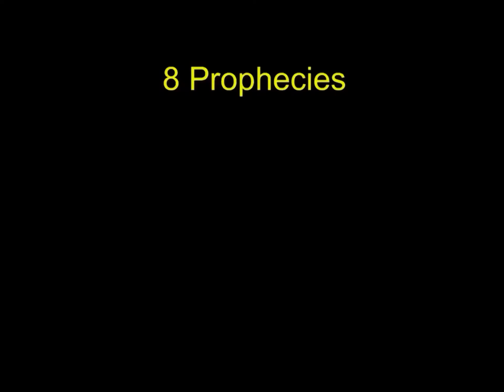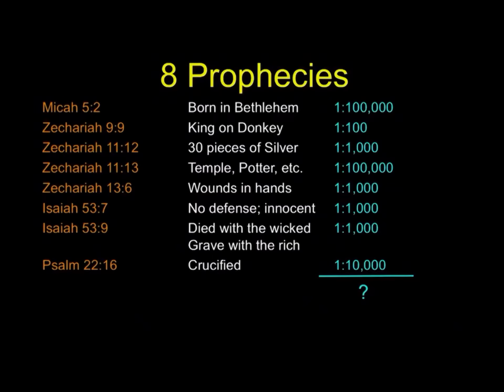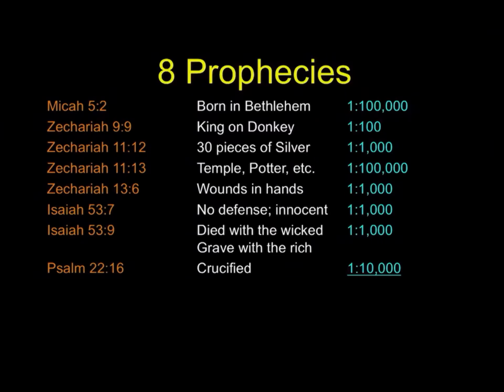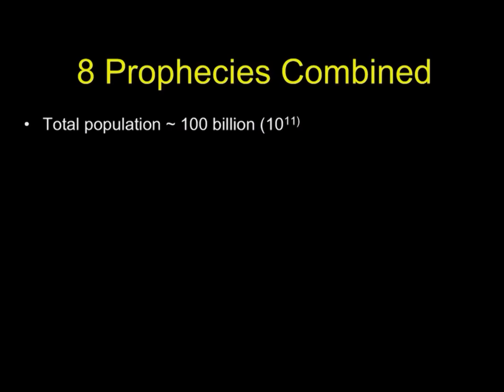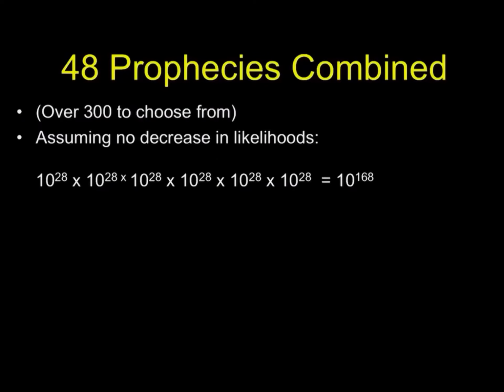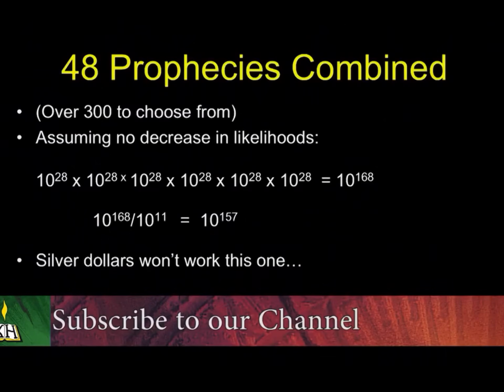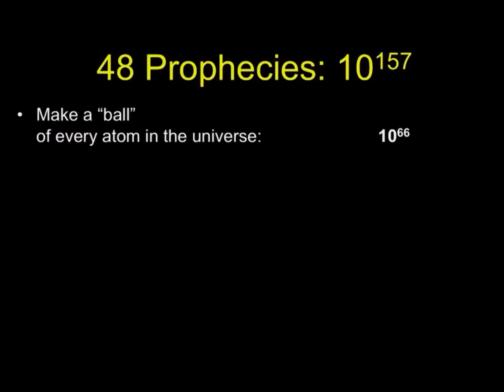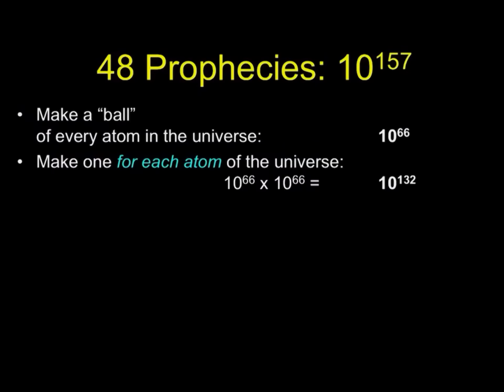Beyond Reasonable Doubt |Jesus Fulfilled The Jewish Messiah Prophecies Calculation | Chuck Missler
I have edited a short shareable from Chuck Missler’s teaching, where he calculates the probability of one man fulfilling 8, then 48 prophecies, from the over 300 concerning the identity of the Jewish Messiah written in the Old Testament. After He rose from the dead, Jesus explains the scriptures concerning Himself to the two followers He intercepts on the road to Emmaus. If you know a doubting Thomas please share.
Luke 24:13-31
13 And, behold, two of them went that same day to a village called Emmaus, which was from Jerusalem about threescore furlongs.
14 And they talked together of all these things which had happened.
15 And it came to pass, that, while they communed together and reasoned, Jesus himself drew near, and went with them.
16 But their eyes were holden that they should not know him.
17 And he said unto them, What manner of communications are these that ye have one to another, as ye walk, and are sad?
18 And the one of them, whose name was Cleopas, answering said unto him, Art thou only a stranger in Jerusalem, and hast not known the things which are come to pass there in these days?
19 And he said unto them, What things? And they said unto him, Concerning Jesus of Nazareth, which was a prophet mighty in deed and word before God and all the people:
20 And how the chief priests and our rulers delivered him to be condemned to death, and have crucified him.
21 But we trusted that it had been he which should have redeemed Israel: and beside all this, to day is the third day since these things were done.
22 Yea, and certain women also of our company made us astonished, which were early at the sepulchre;
23 And when they found not his body, they came, saying, that they had also seen a vision of angels, which said that he was alive.
24 And certain of them which were with us went to the sepulchre, and found it even so as the women had said: but him they saw not.
25 Then he said unto them, O fools, and slow of heart to believe all that the prophets have spoken:
26 Ought not Christ to have suffered these things, and to enter into his glory?
27 And beginning at Moses and all the prophets, he expounded unto them in all the scriptures the things concerning himself.
28 And they drew nigh unto the village, whither they went: and he made as though he would have gone further.
29 But they constrained him, saying, Abide with us: for it is toward evening, and the day is far spent. And he went in to tarry with them.
30 And it came to pass, as he sat at meat with them, he took bread, and blessed it, and brake, and gave to them.
31 And their eyes were opened, and they knew him; and he vanished out of their sight.